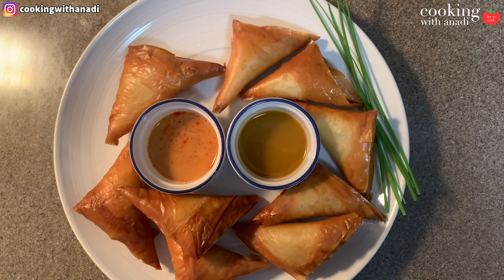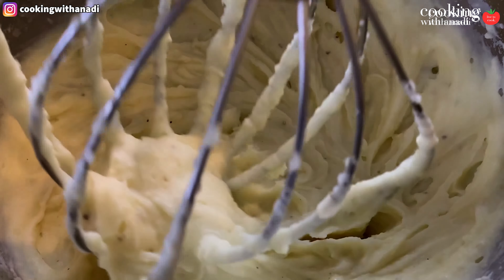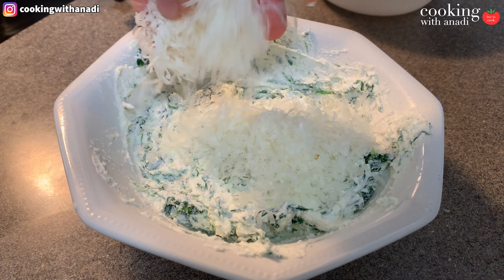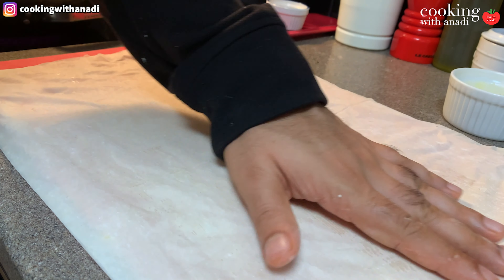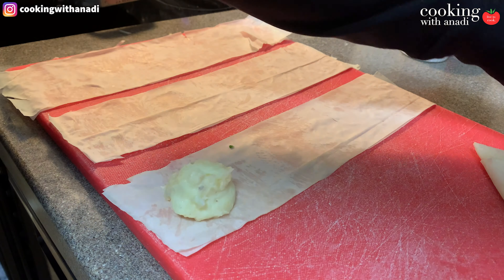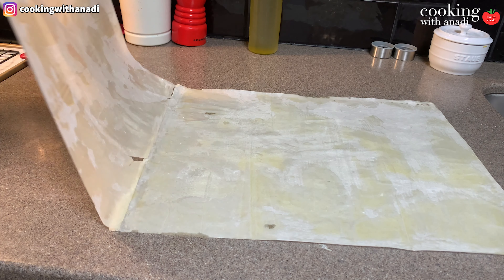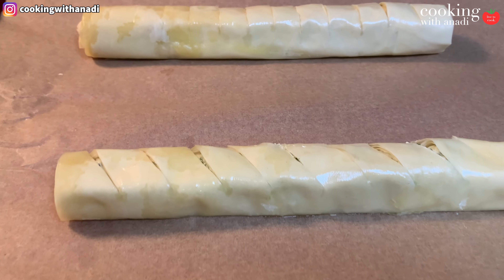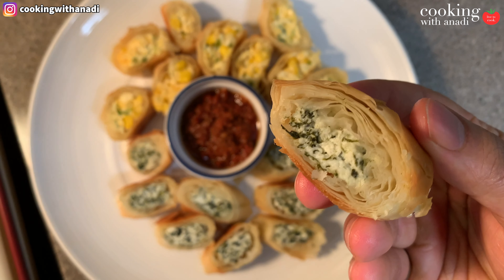Holiday Appetizer: Samosas with Phyllo Dough 3 Ways!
These samosas with phyllo dough are perfect for holiday entertaining. These holiday appetizers are vegetarian samosa recipes with easy holiday fillings with spinach & cream cheese, mashed potatoes & jalapeño and cheddar. These easy holiday recipes will show how to use filo, and these Christmas appetizers can be baked or fried.

PRODUCTS USED:
All-purpose flour
Baking tray
Parchment paper
Wire rack
Peanut oil
Slotted spoon
Fish spatula
KitchenAid Stand mixer
Instant Pot (to boil potatoes)

00:00 Hi & stress-free holiday cooking!
01:03 Make samosa fillings
03:25 Fold phyllo sheets
06:47 Bonus appetizer recipe!
09:11 Fry the samosas & yum!